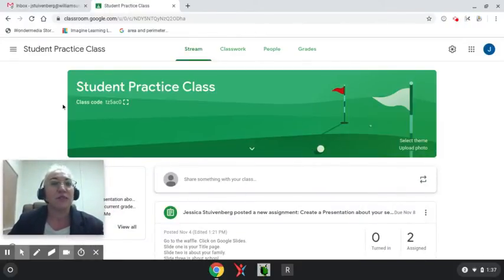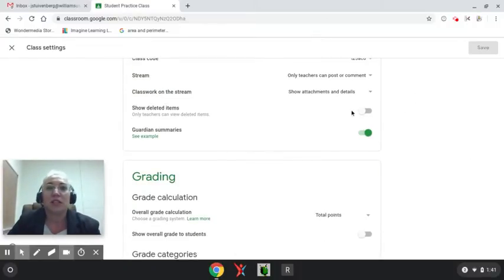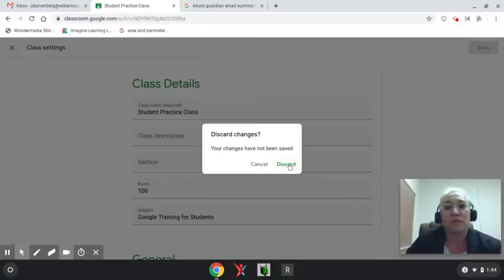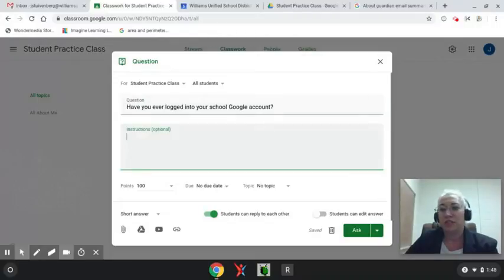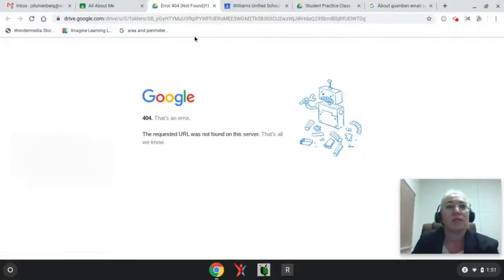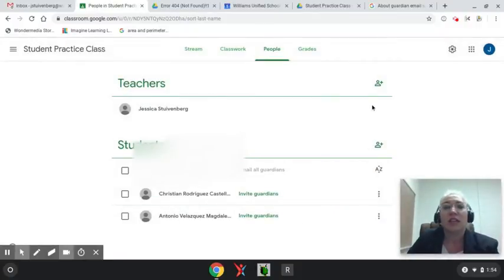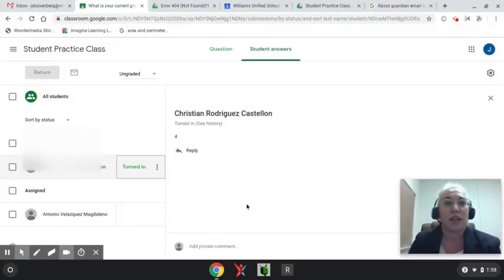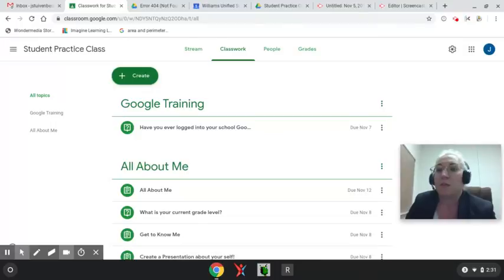Managing Your Classroom and Classroom Assignments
Learn how to:
*Manage your Classroom Settings
*Create Assignments
*Invite Parents
*Grade Student Work
*Return Student Work